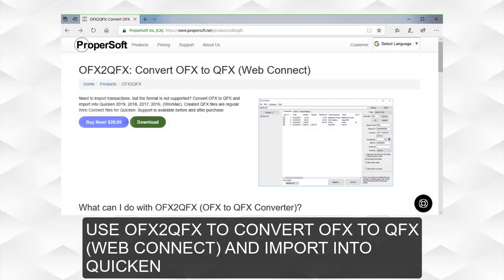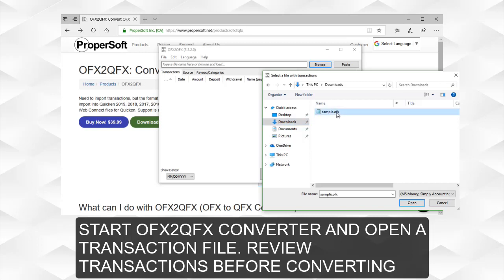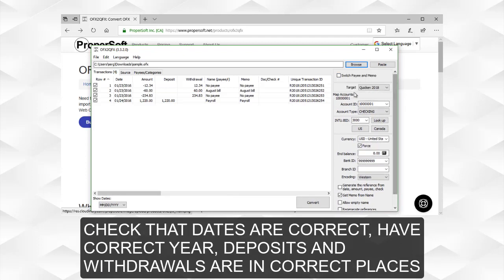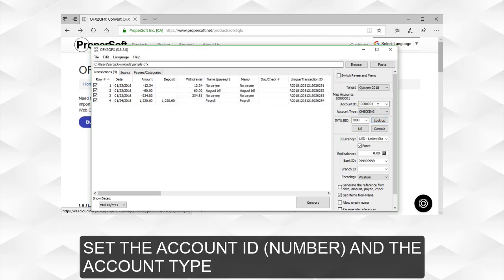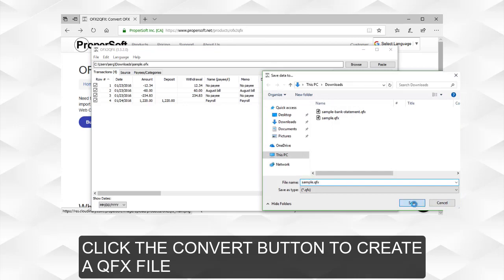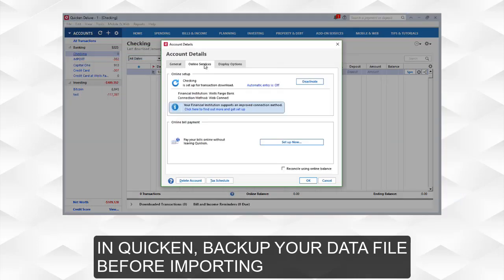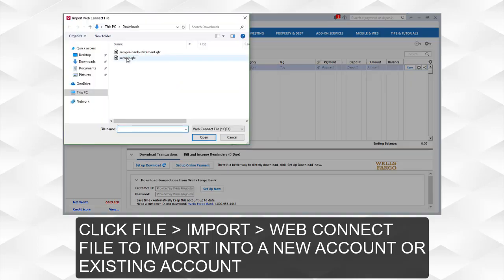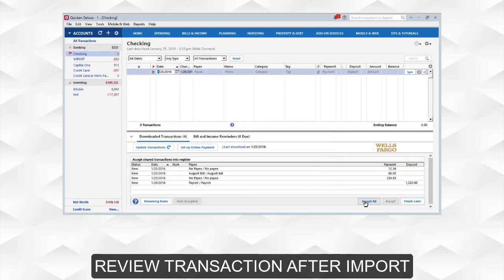OFX2QFX (Windows): Convert OFX to QFX and import into Quicken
IMPORTANT: OFX2QFX is discontinued and replaced with a new Transactions app that converts from more formats and converts to more formats.

00:00 - Use ProperSoft OFX2QFX to convert OFX to QFX (Web Connect) and import into Quicken.
00:09 - Start OFX2QFX converter and open a transaction file.
00:14 - Review transactions before converting, check that dates are correct, have the correct year, deposits, and withdrawals are in correct places.
00:23 - Set INTU.BID number to match your bank or use a default value.
00:27 - Set the Account ID (number) and the Account Type.
00:31 - For multiple accounts, use a different account ID for each account.
00:35 - Click the 'Convert' button to create a QFX file.
00:39 - In Quicken, backup your data file before importing.
00:46 - Click 'File' - 'Import' - 'Web Connect file' to import into a new account or existing account (disconnect the account before importing).
00:57 - Review transaction after import.